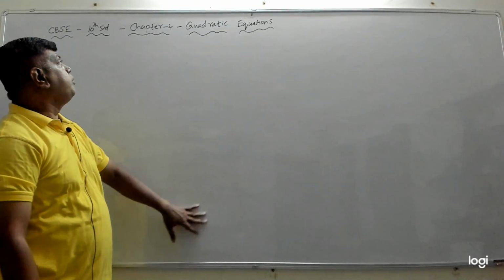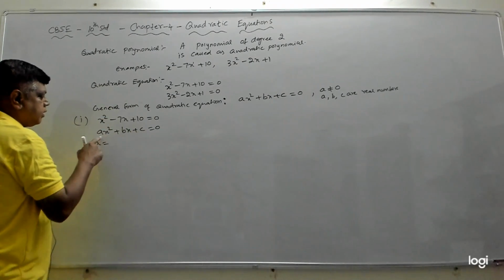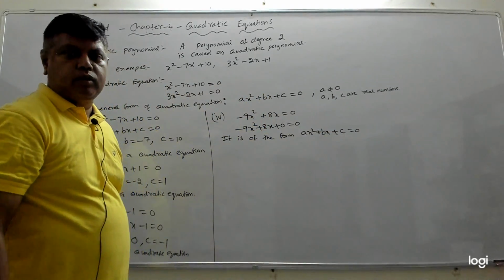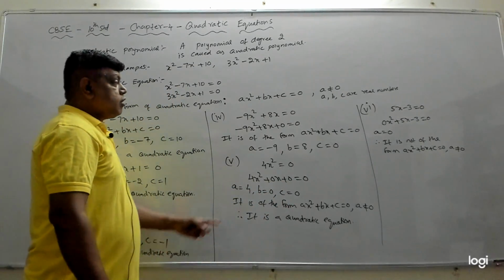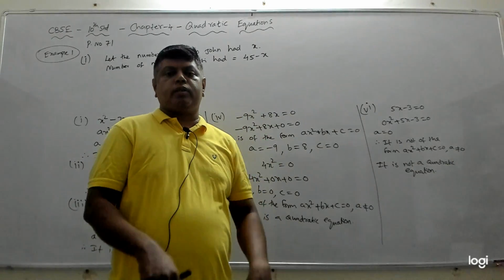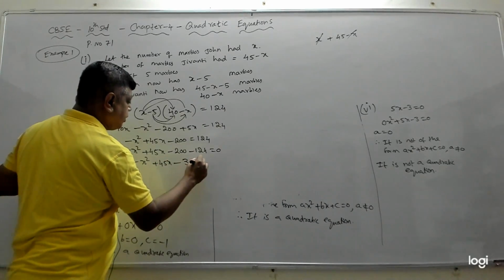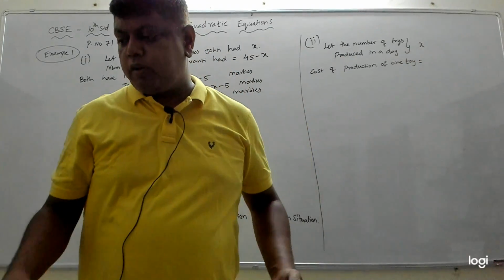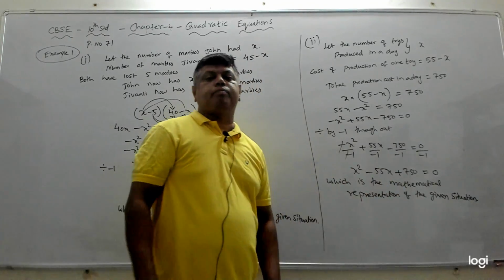Class 10 Maths NCERT CBSE Chapter 4 Quadratic Equations Introduction Video001 in English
You will learn about What is a Quadratic Equation, General Form of Quadratic Equation and Example Question 1.